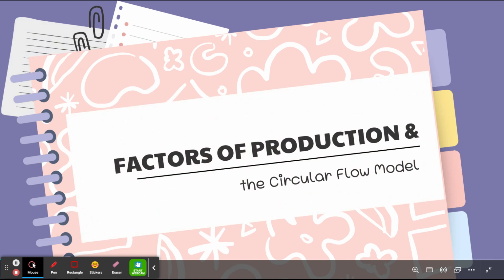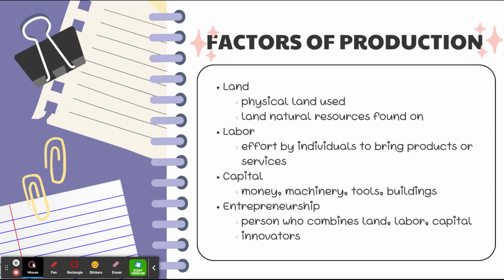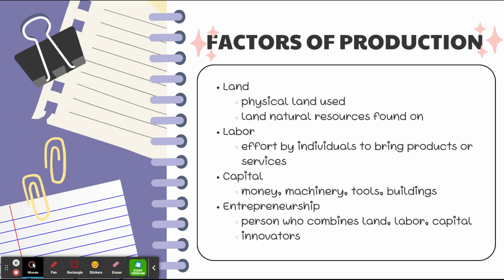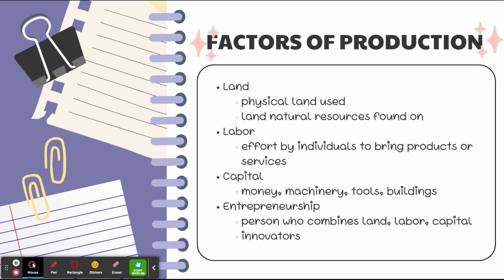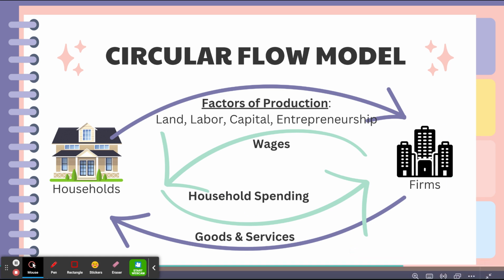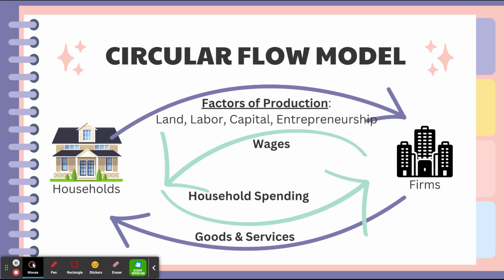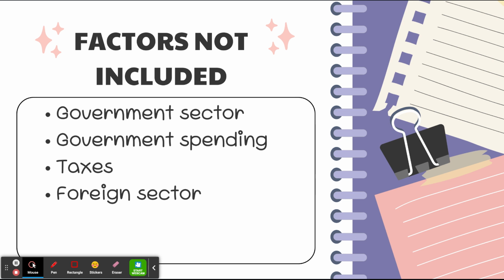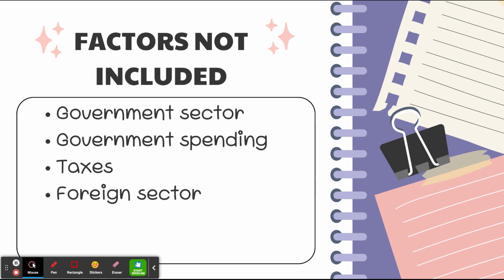Factors of Production & the Circular Flow Model - Presentation